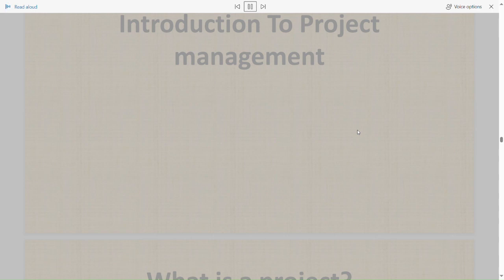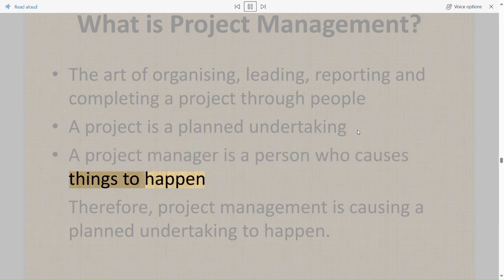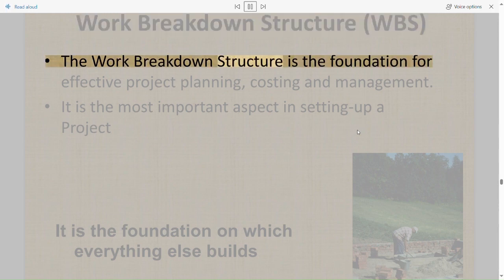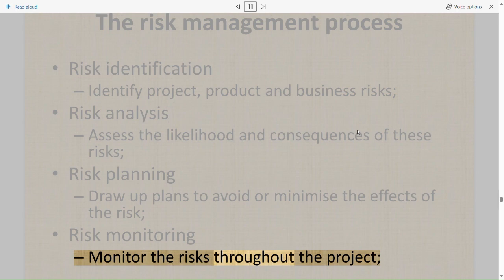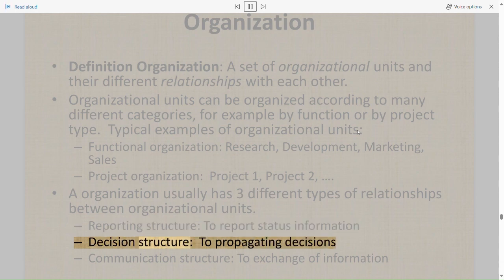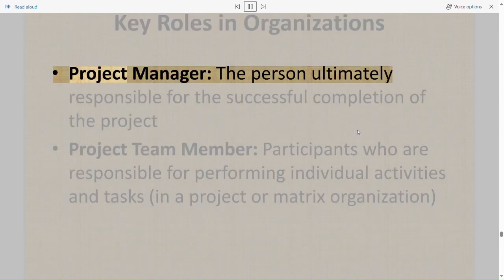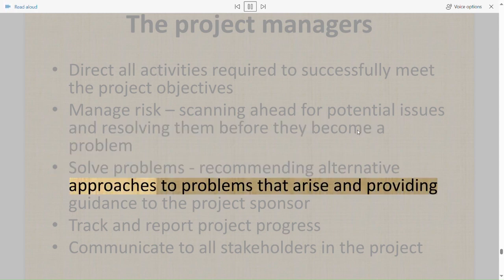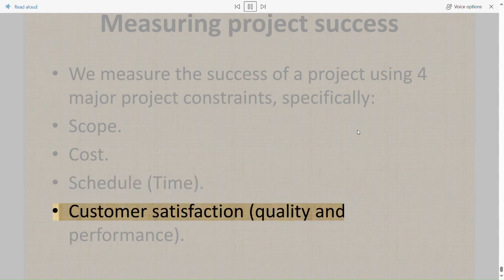Introduction to project management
Title - Introduction to project management
Course - Research Methodology/ Business Research Methods